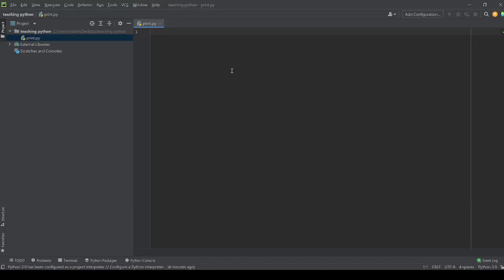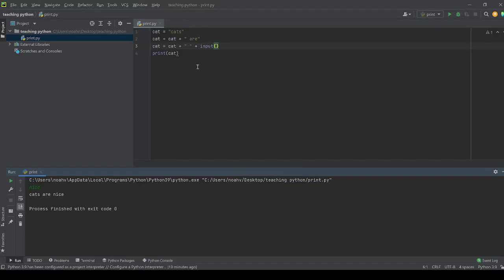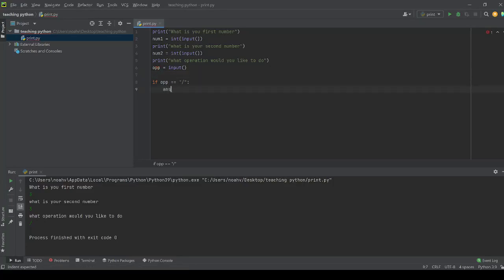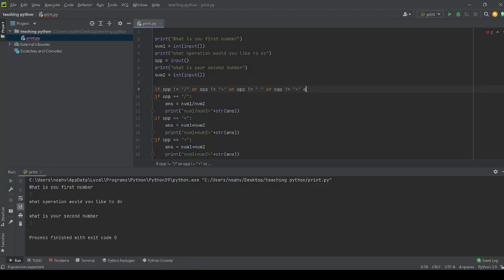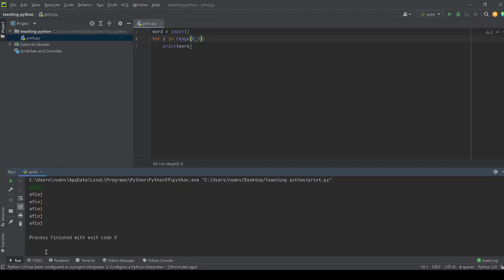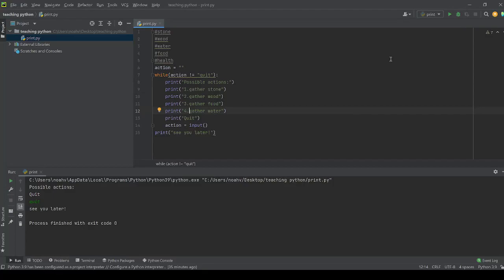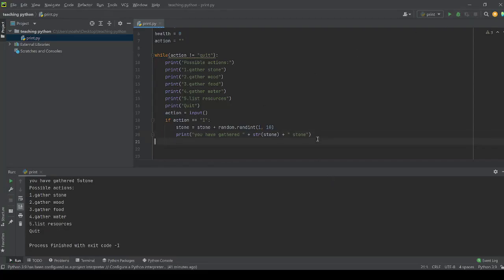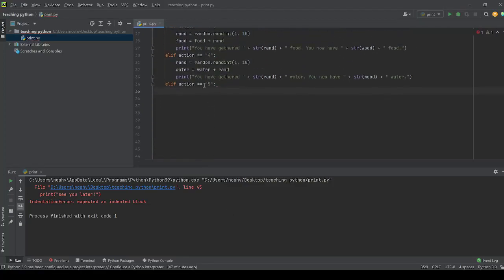learning python part 1